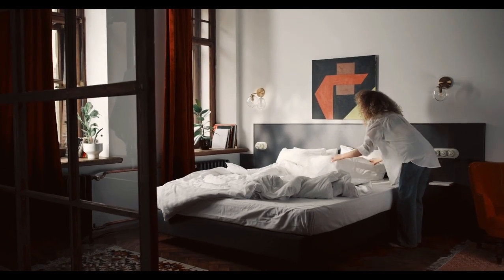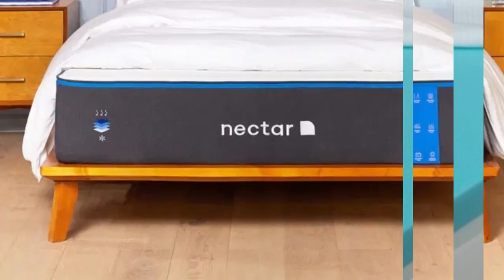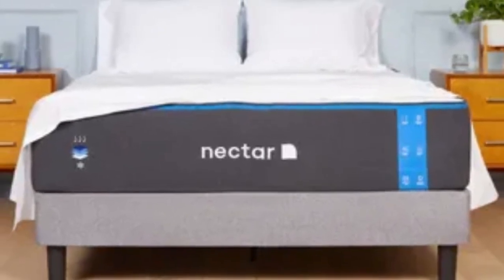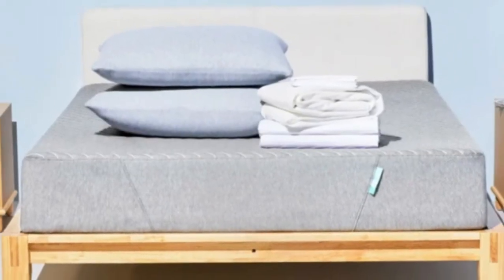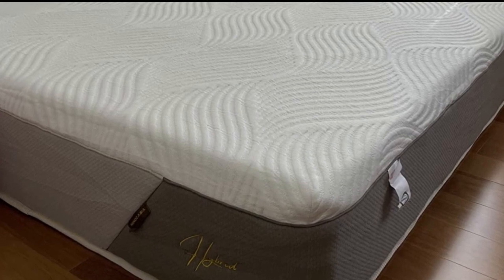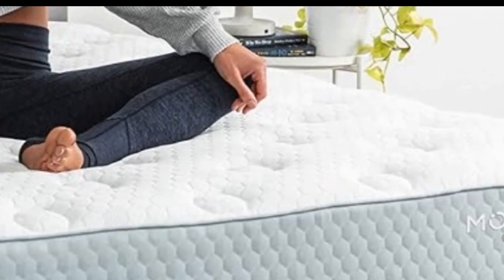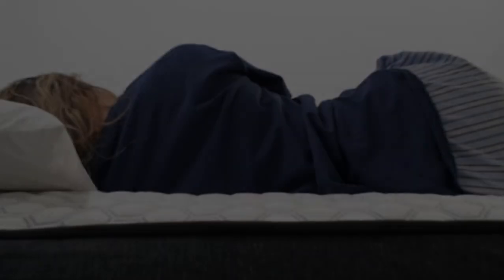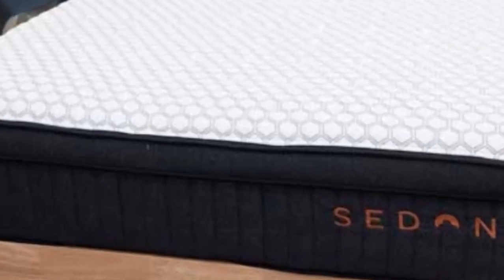Top 5 Best Mattress for Airbnb and Vacation Rental Properties Review in 2023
In this video we will show Top 5 Best Mattress for Airbnb and Vacation Rental Properties Review, Nectar Memory Foam Mattress, Siena Memory Foam Mattress, Minocasa Memory Foam Hybrid Mattress, Molecule CopperWELL Hybrid Cooling Gel Memory Foam, Brooklyn Bedding Sedona Elite Mattress

👉 Best 5 Best Mattress for Airbnb and Vacation Rental Lists:

1) Nectar Memory Foam Mattress

2) Siena Memory Foam Mattress

3) Minocasa Memory Foam Hybrid Mattress

4) Molecule CopperWELL Hybrid Cooling Gel Memory Foam

5) Brooklyn Bedding Sedona Elite Mattress

In this video we'll be comparing the 5 Best Mattress for Airbnb and Vacation Rental Properties that are designed for different kinds of users. We will take into account performance features and price so you can decide which is best for you. All the products on our list were selected based on their own inherent strengths and features.

We'll be comparing the Nectar Memory Foam Mattress, Siena Memory Foam Mattress, Minocasa Memory Foam Hybrid Mattress, Molecule CopperWELL Hybrid Cooling Gel Memory Foam, Brooklyn Bedding Sedona Elite Mattress; which are all great options if you're in the market for a best mattress.

We'll break down which Hybrid Mattress is best for you and what you can expect to get in return for your money. We'll help you decide if one of the models on our list seems like a great purchase

0:00 - Intro
1:11 - Nectar Memory Foam Mattress
3:16 - Siena Memory Foam Mattress
5:07 - Minocasa Memory Foam Hybrid Mattress
7:15 - Molecule CopperWELL Hybrid Cooling Gel Memory Foam
9:37 - Brooklyn Bedding Sedona Elite Mattress

Program.